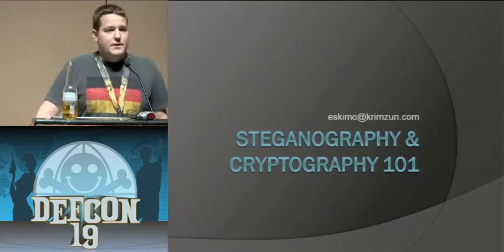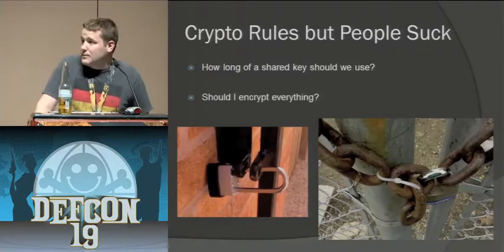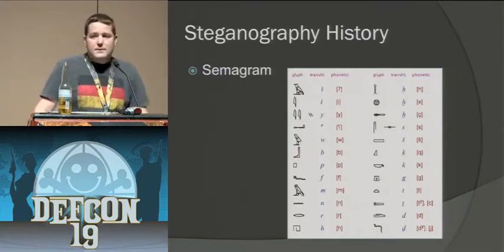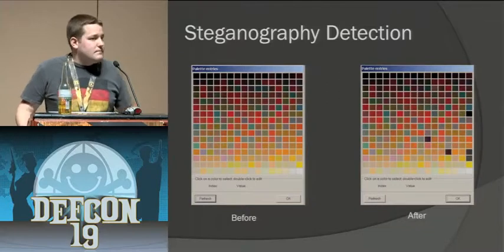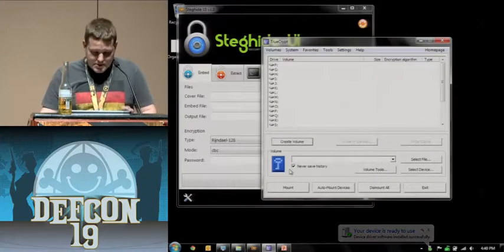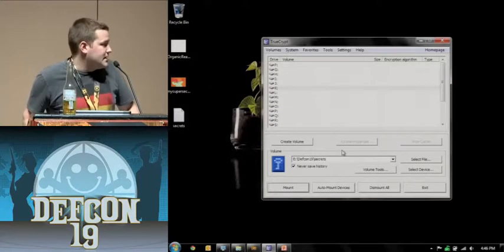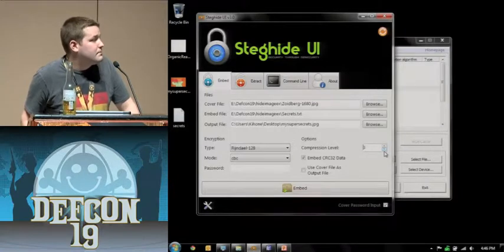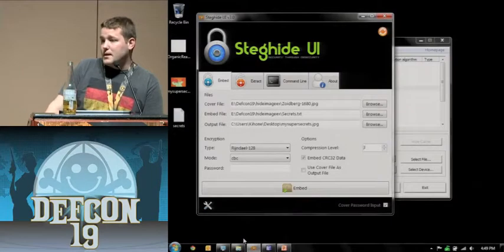Steganography and Cryptography 101 - By Eskimo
There are a lot of great ways to hide your data from prying eyes this talk will give a crash course in the technology and some tools that can be used to secure your data. Will also discuss hiding your files in plain site so an intruder will have no idea that hidden files even exist. These same techniques can also be employed by somebody wishing to transmit messages.

Taken from Defcon 19